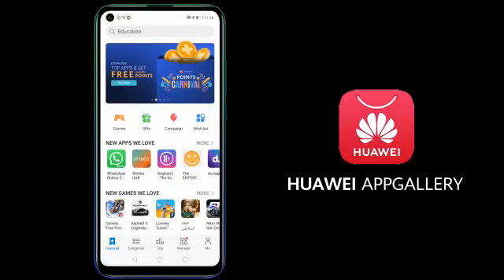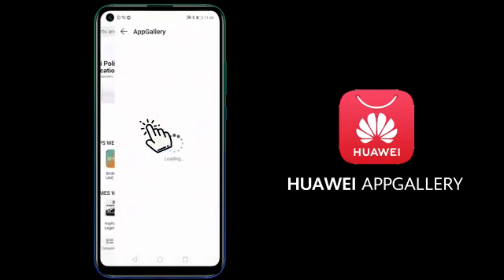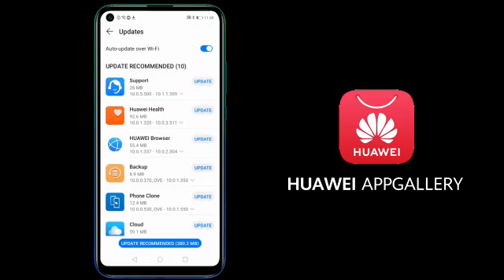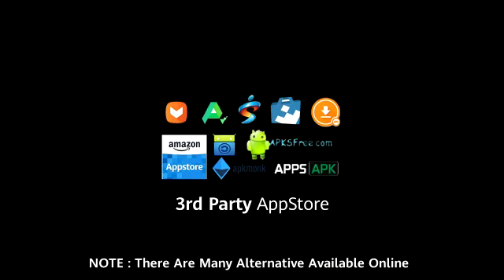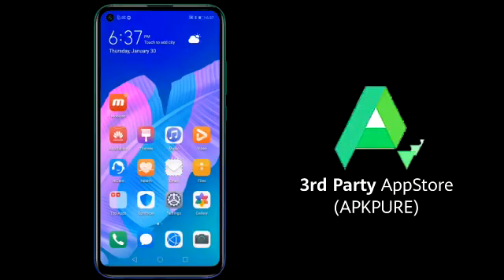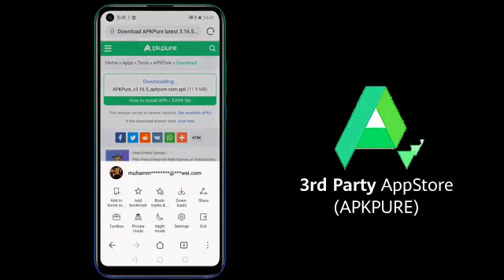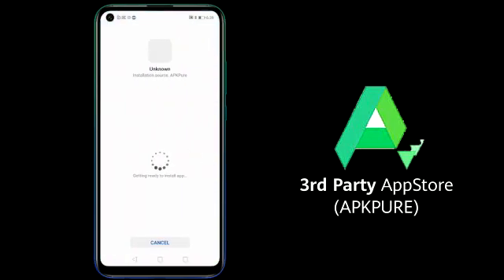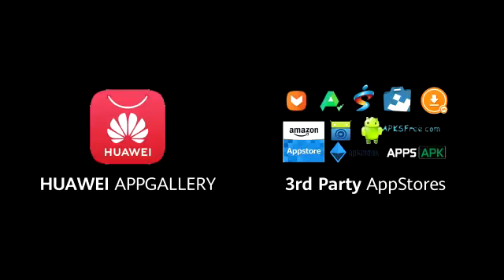Huawei AppGallery - Introduction and other ways to download Apps!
Hey viewers,

In this video, you will find the ever growing AppGallery of Huawei with so many apps and other ways to download the applications on your new Huawei Smartphones.

Like this video if you find it useful :)